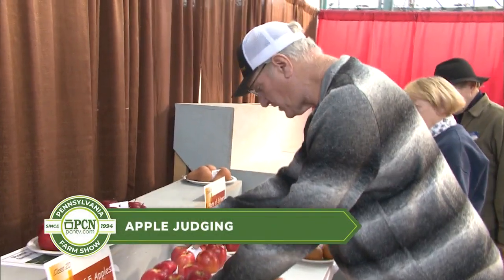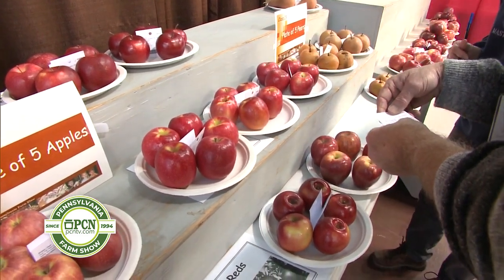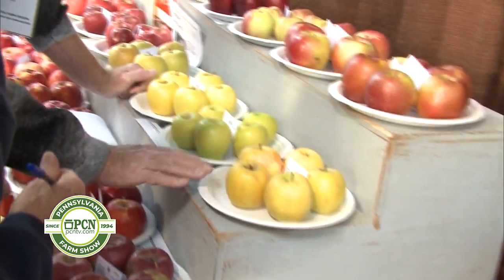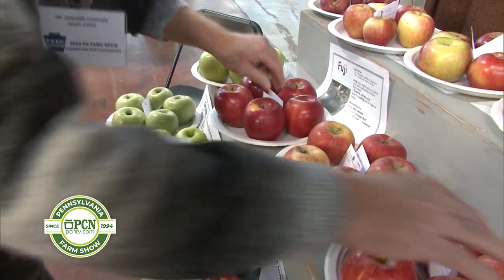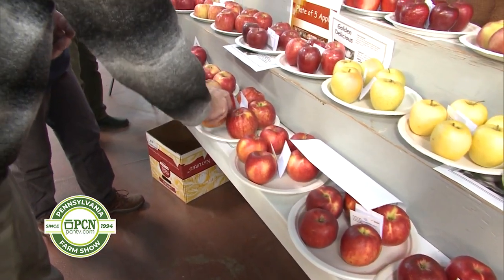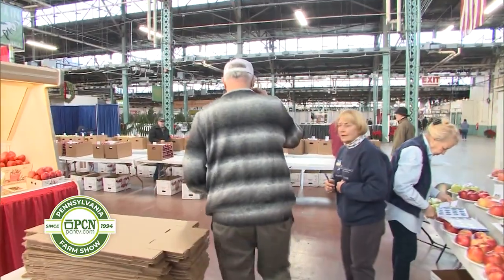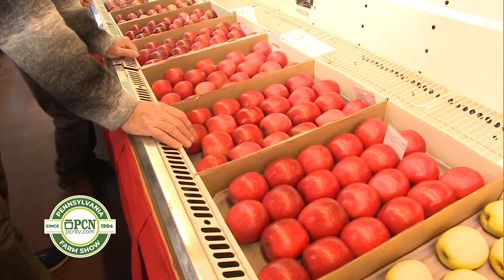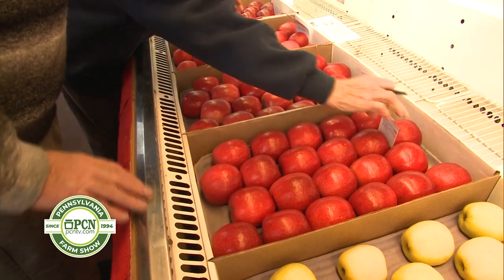2024 Farm Show on PCN - Farm Show Apples Judging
Judges explain their process in judging the 2024 Farm Show apples.

Since 1994, PCN has proudly dedicated a week in January to bring the Pennsylvania Farm Show experience to viewers across the commonwealth and beyond. Stream PCN's coverage of the 2024 PA Farm Show on demand with PCN Select.